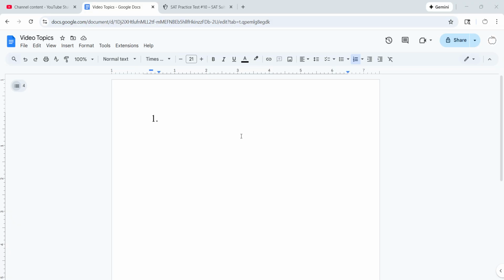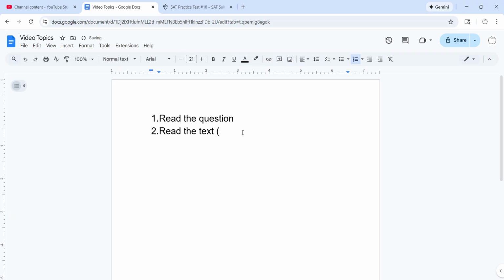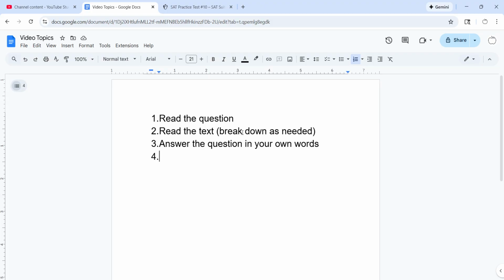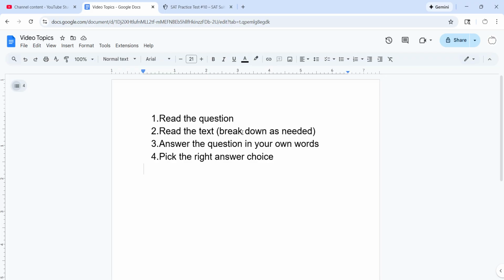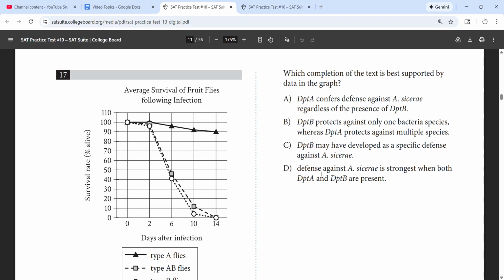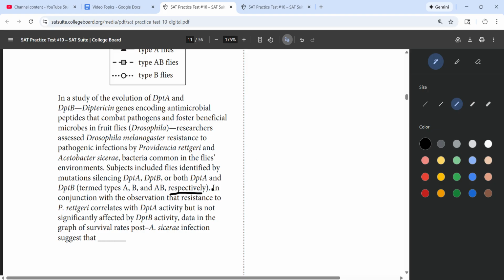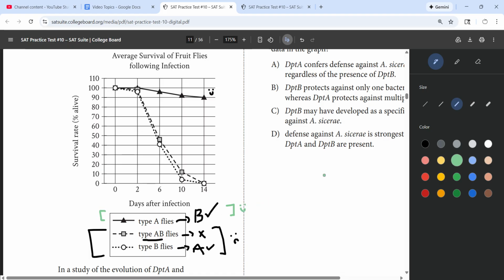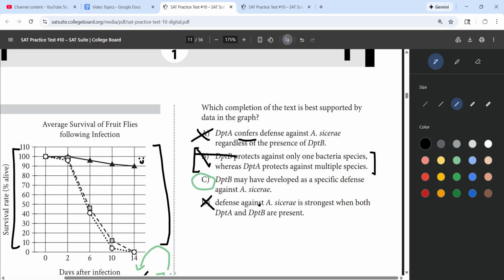Approach EVERY Reading & Writing Question On The SAT Using The SAME Four Steps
(Timestamps in description) Hey guys! In this video, I explain how to approach every single reading and writing question on the SAT using the same four steps. I then go through an example problem using the four steps, and give some extra tips along the way.
2:30 - The four steps
16:25 - Extra tool in the toolbox: Table / Graph Questions
20:01 - Walkthrough of example problem